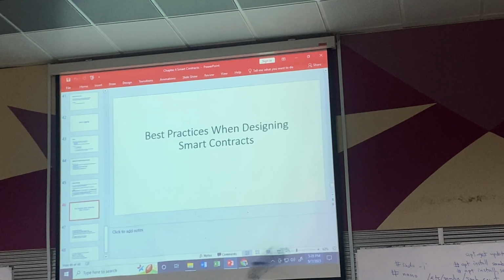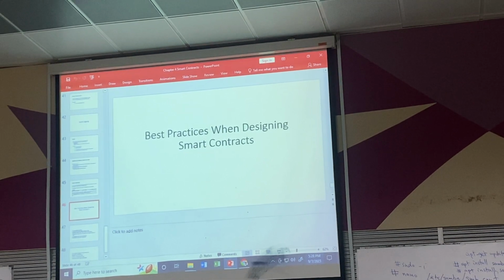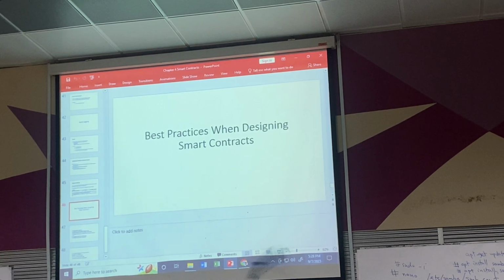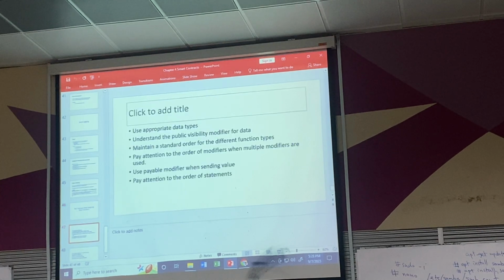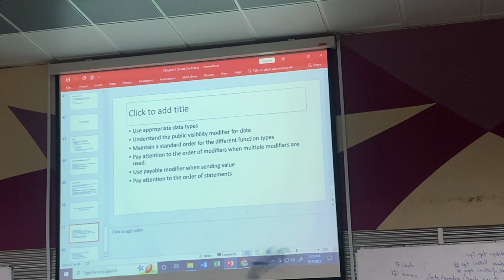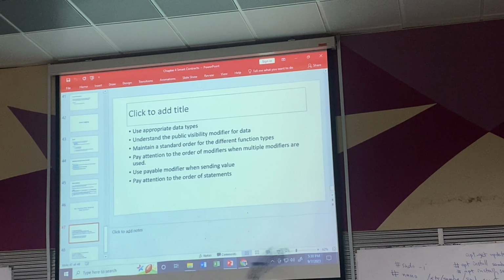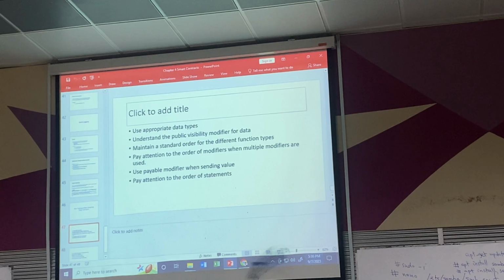bad week 10.1